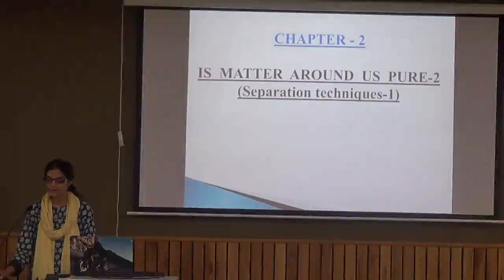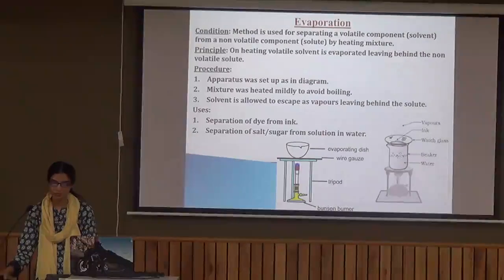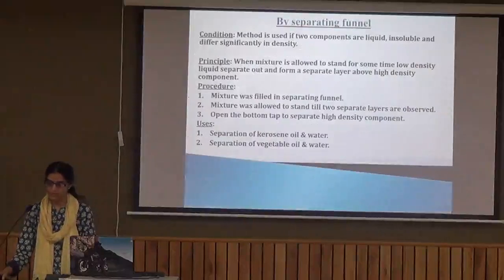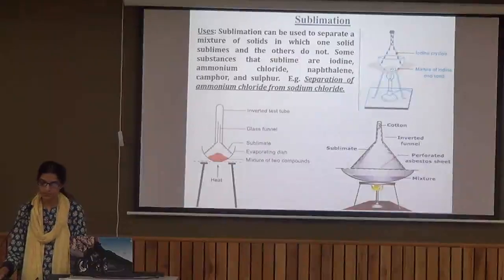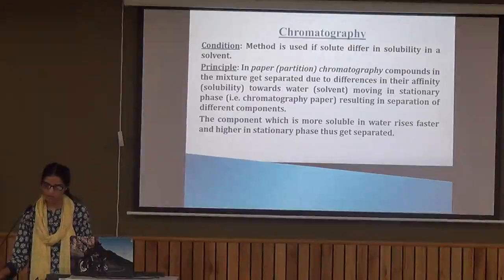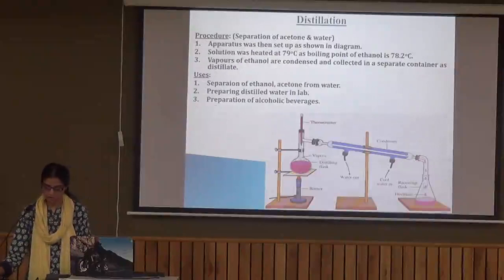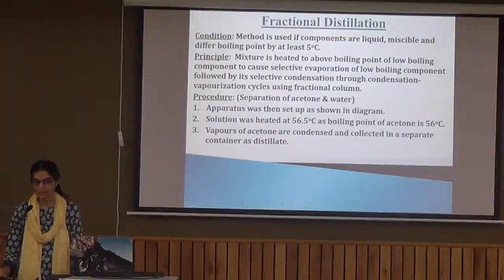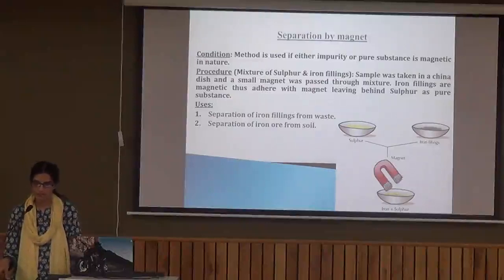class 9th science chapter 2 PART 2